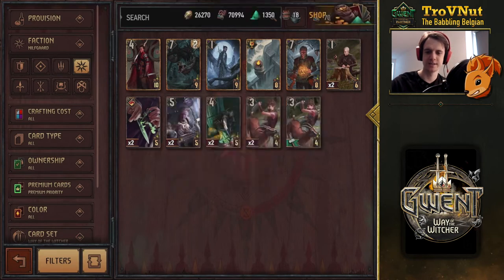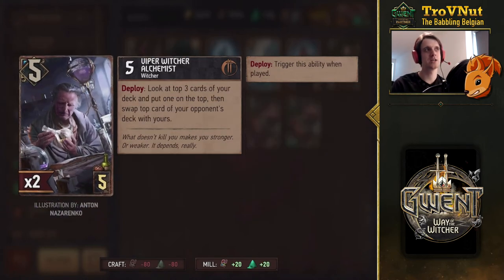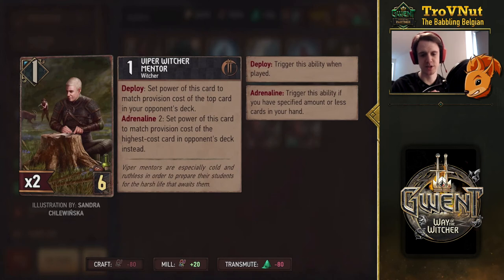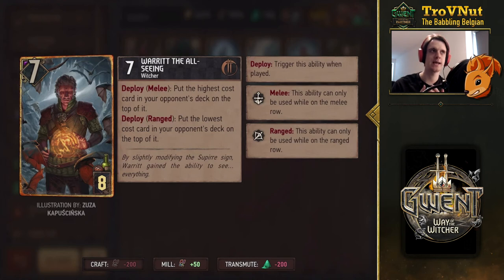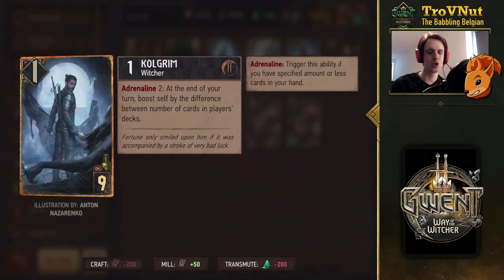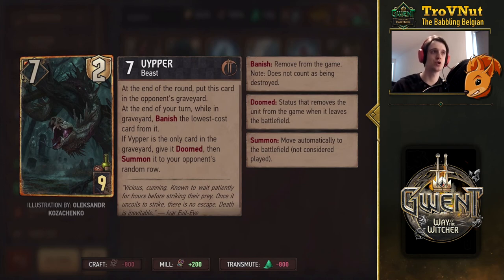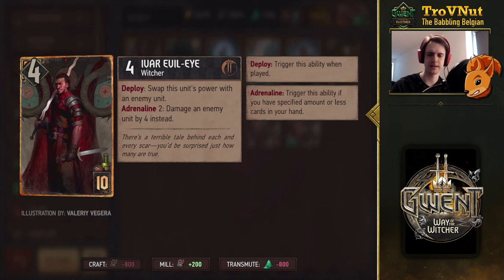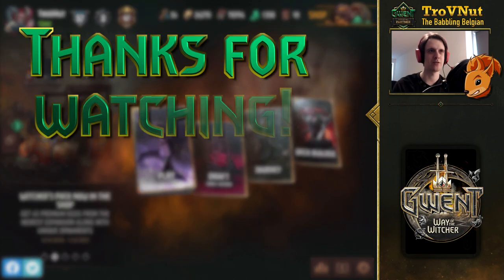GWENT | Way of the Witcher Nilfgaard Card Reviews - GwentEdge - Gwent Tips & Strategy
The Way of the Witcher expansion has hit us with 70 new cards, 10 for each faction, and in this video series we will be reviewing each of them per faction. Nilfgaard got some extra spice in this expansion, receiving a lot of extra support for deck manipulation. Today we take a look at the new Viper Witcher cards, and Vypper of course.
Don't hesitate to leave advice on how to use the new cards in the comment section down below.